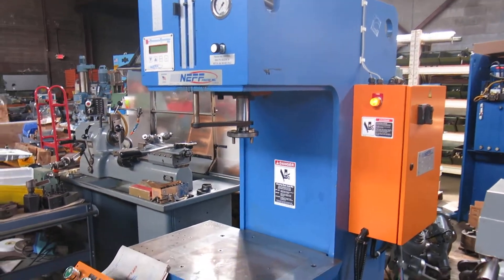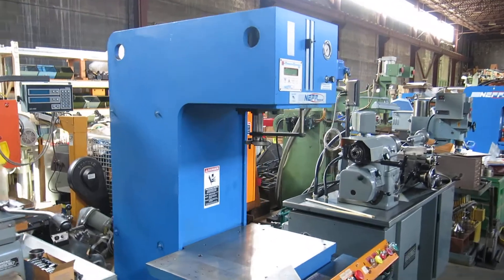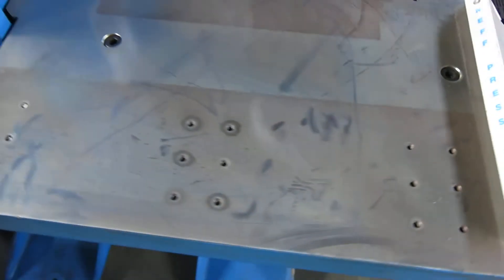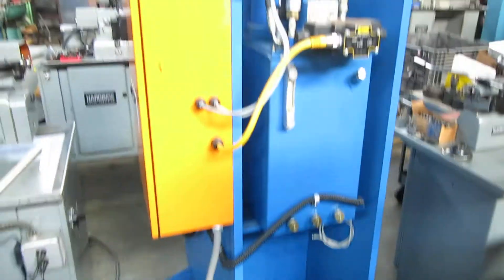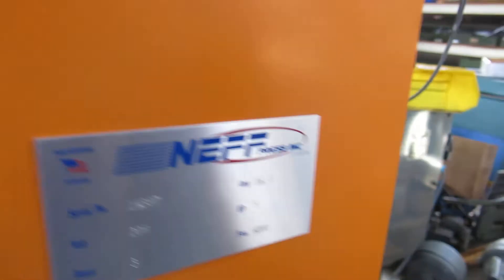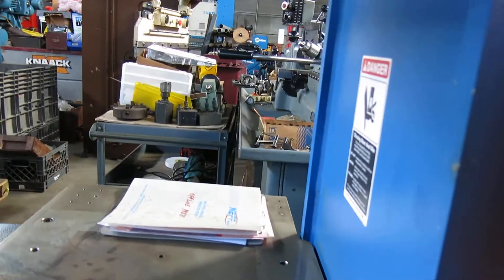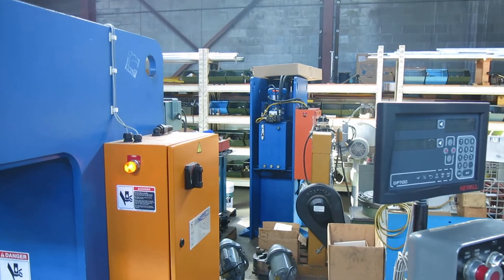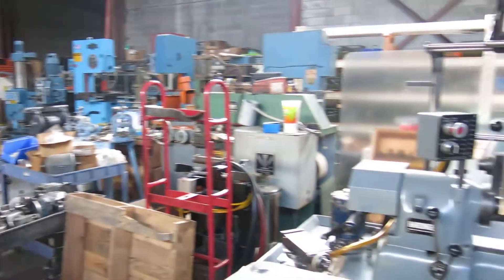Neff 5 Ton C-Frame Hydraulic Press @ Mullin Machinery of NJ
Neff 5 Ton C-Frame Hydraulic Press

Model DF7-5M

Serial # 11387

Table L-R 29 1/2", F-B 20 1/4"

Throat 10 3/4"

Piston 2"

Wired 5 hp 208v 3ph

Price $10,950